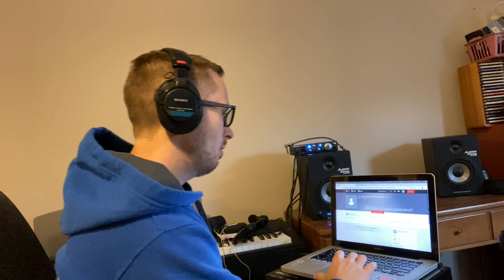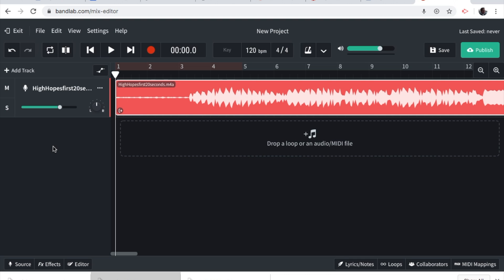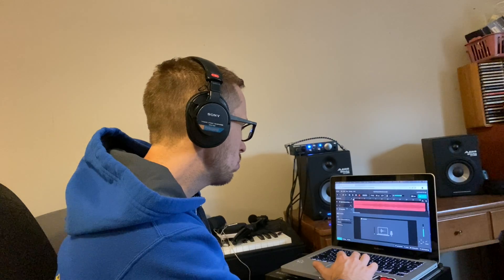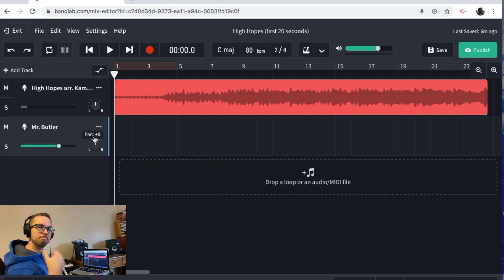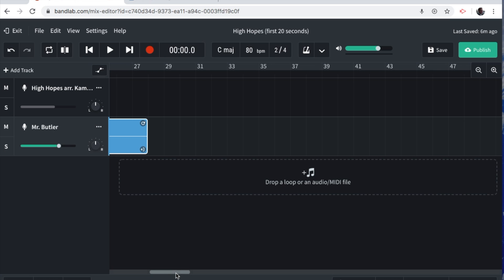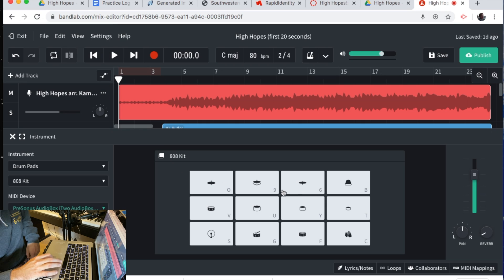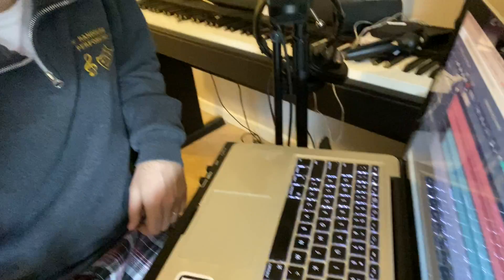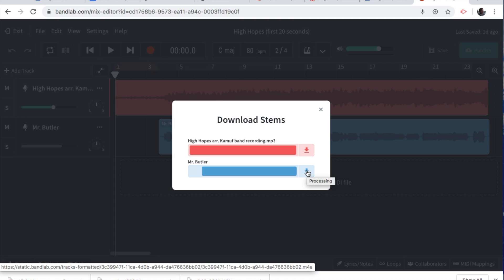BandLab Tutorial PC Mac Chromebook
This will work for chorus and band students!

Percussion entry is located 6:57